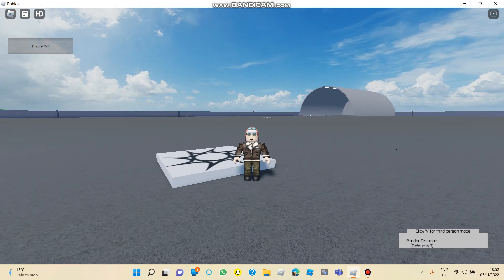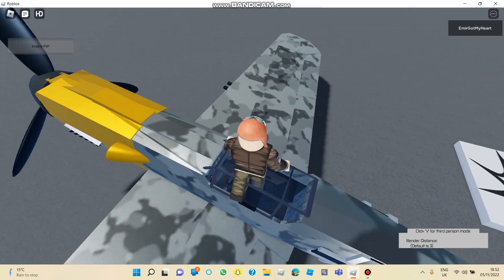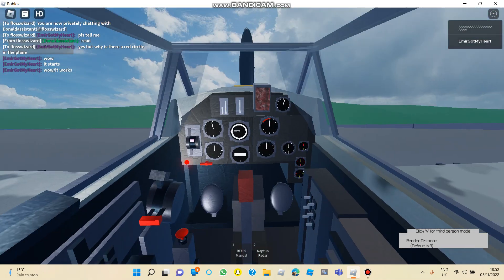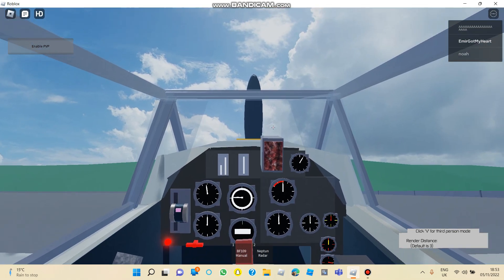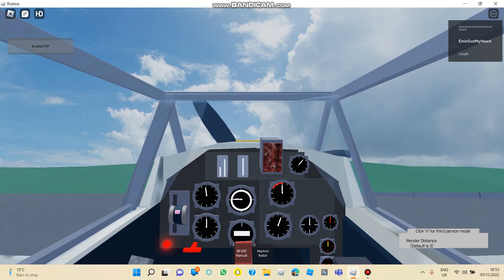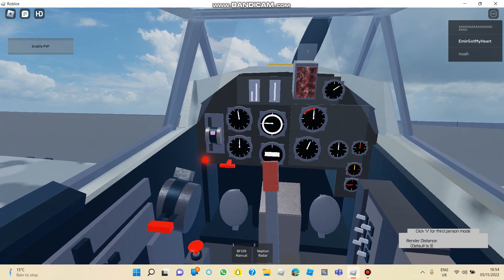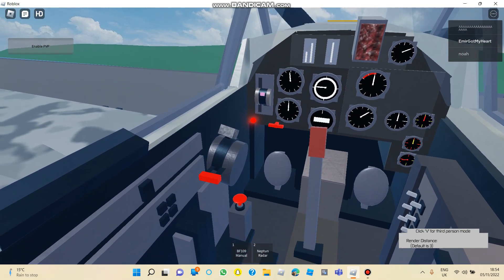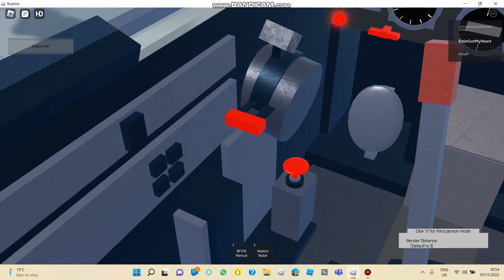How to start a plane in roblox